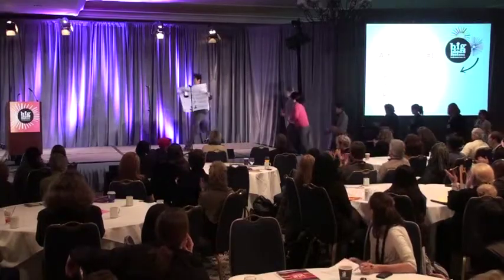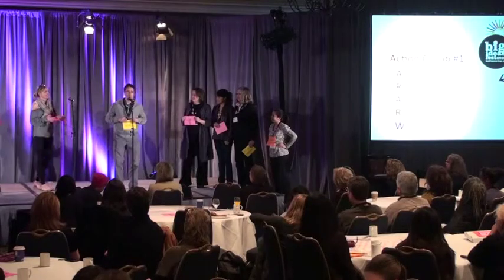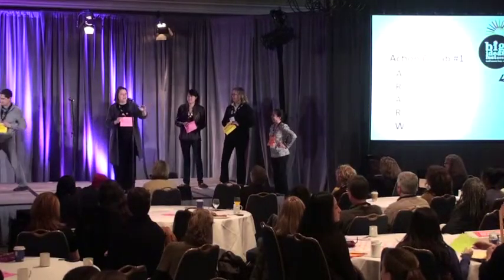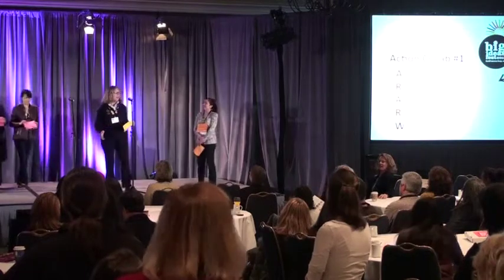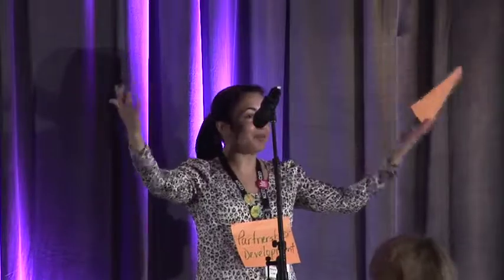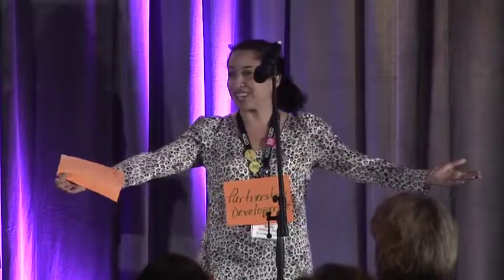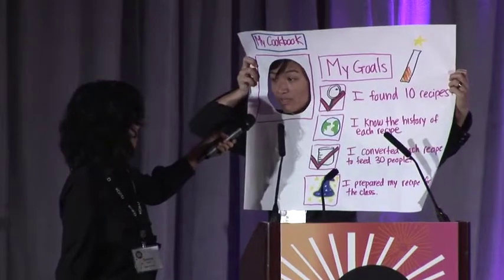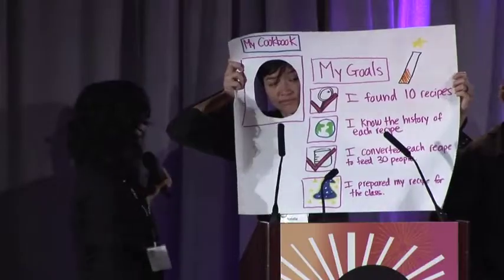Action Collab Showcase: Reward Assessment Rubric Wizard | BIF 2011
Design Challenge: How might we create ways to assess learning geared to making tangible progress toward meaningful goals?
The Reward Assessment Rubric Wizard prototype integrates teacher, student, and coach for student success.